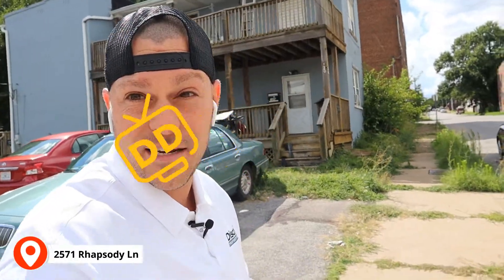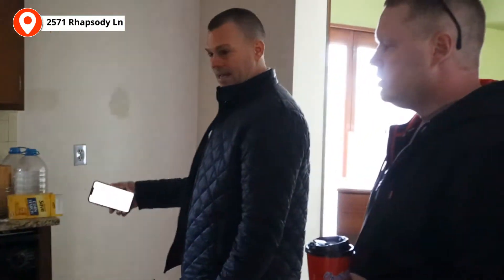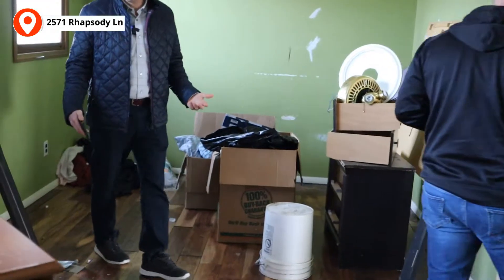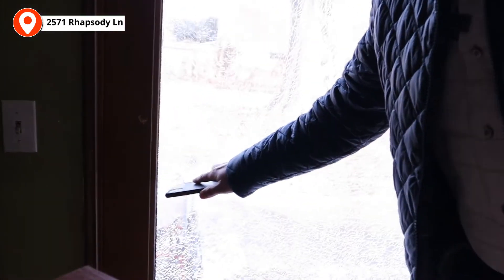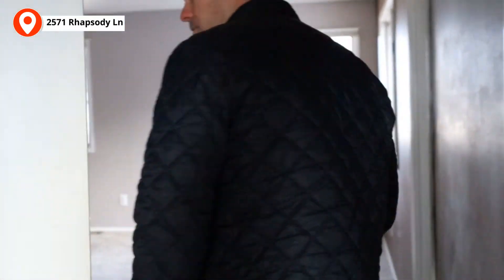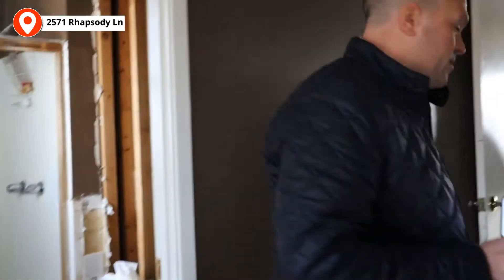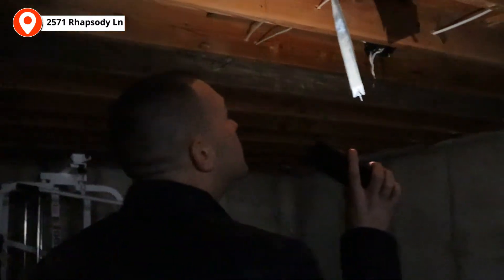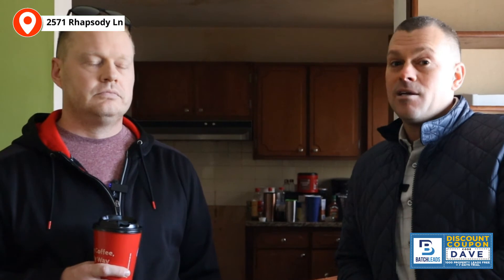Property Walkthrough & Running Comps with BatchLeads!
This video is about Property Walkthrough & Running Comps with BatchLeads at 2571 Rhapsody Ln. We use Batchleads to runs comps!